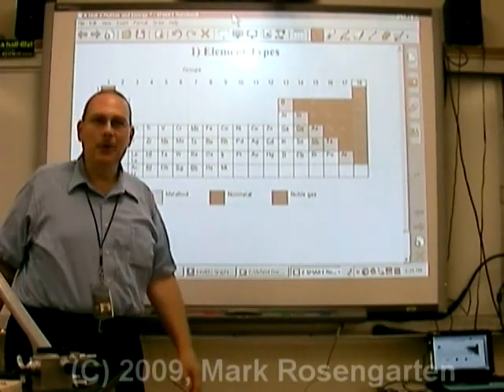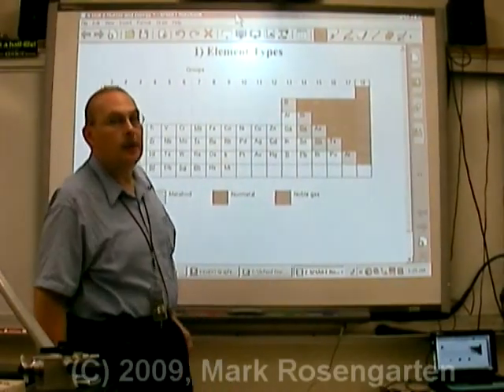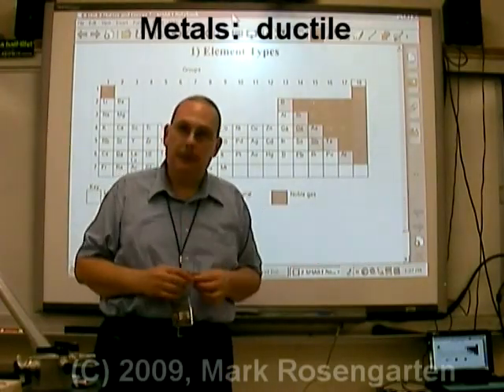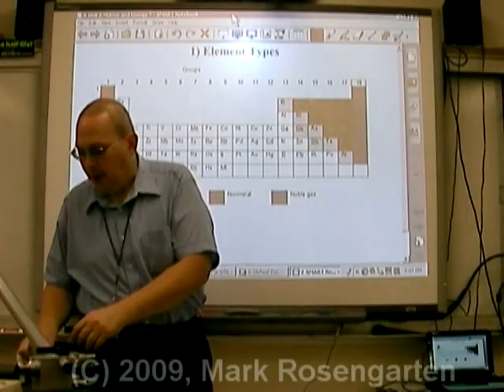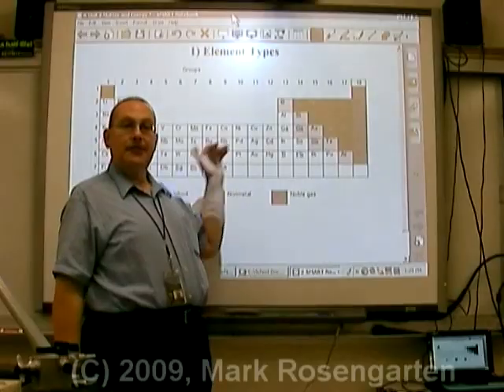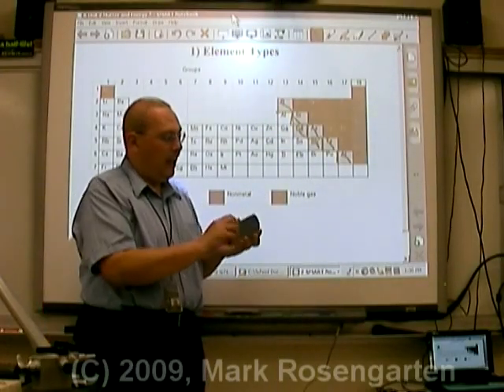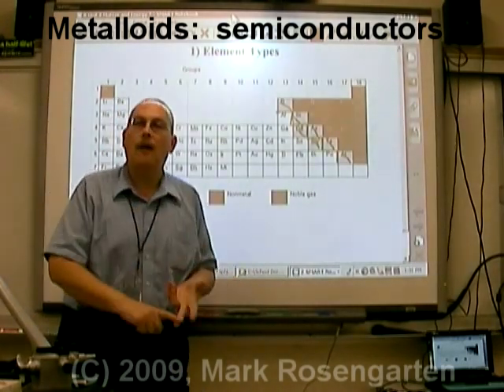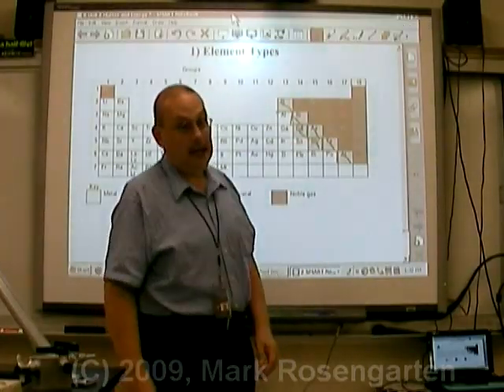Chemistry Tutorial 2.02a: Basic Properties Of Element Types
This video outlines the basic physical properties of metals, nonmetals and metalloids.